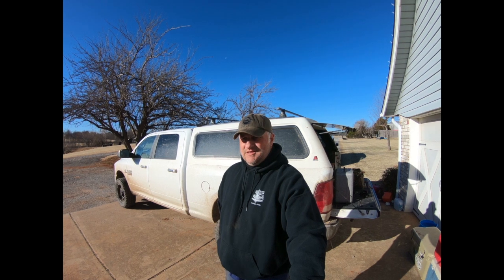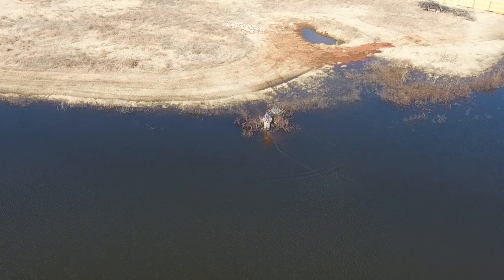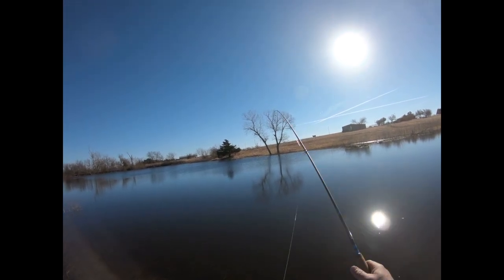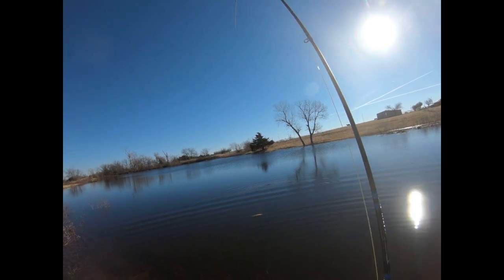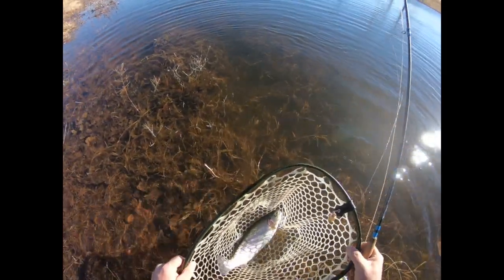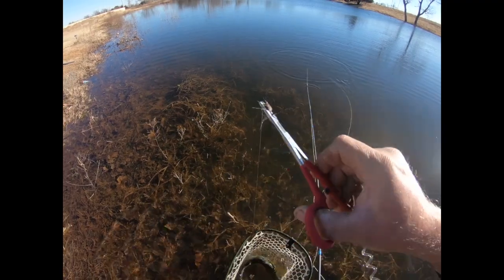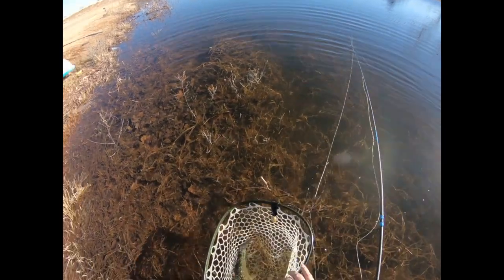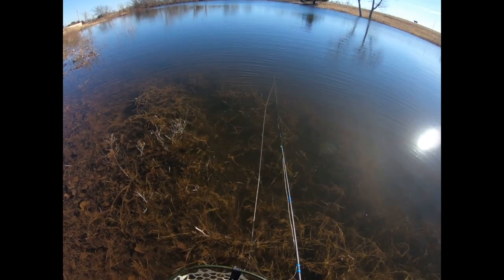Fly Fishing with the Figure of Eight Retrieve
Quick lesson on the figure of eight retrieve, and why it is a great technique for effectively catching multiple species of fish, particularly trout.